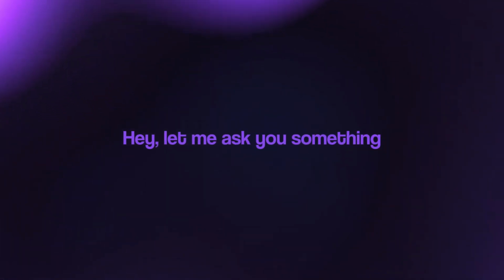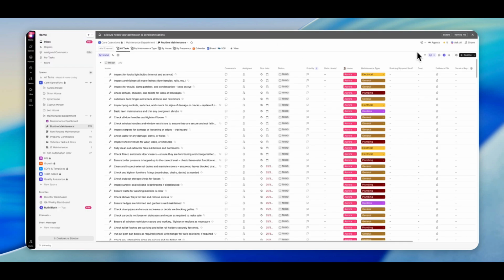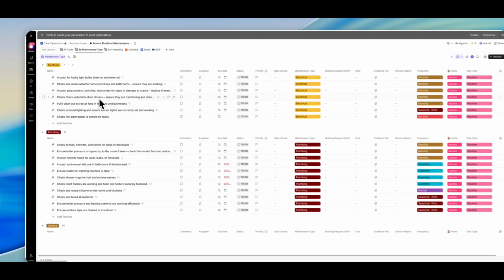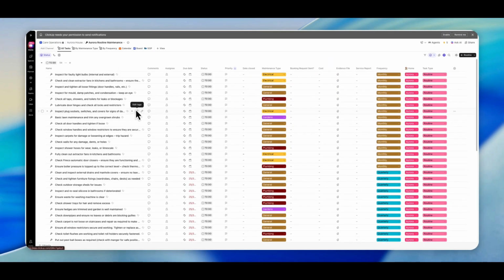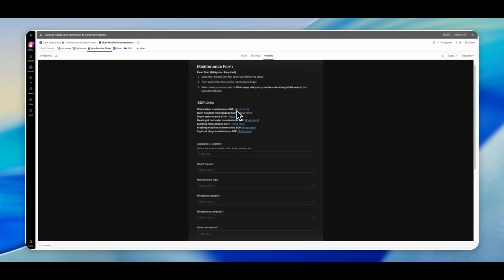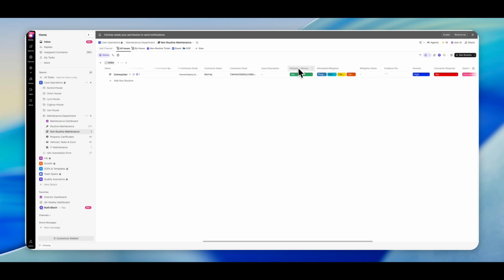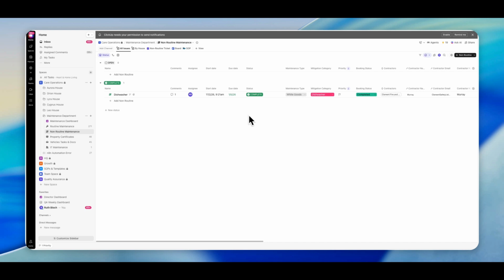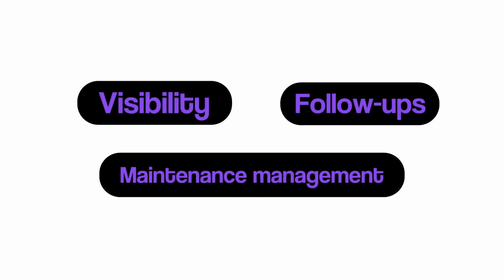ClickUp Setup for Property Management Business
Building a professional clickup maintenance setup is the ultimate way to eliminate operational chaos across your portfolio! If you are tired of tracking property tasks across scattered spreadsheets and disconnected email threads, this deep dive reveals how to build a unified system.

We show you how to handle high-level facilities management clickup style using a highly scalable clickup property management template. This complete maintenance management system brings absolute clarity to your portfolio operations. We walk through setting up automated preventative maintenance automation schedules, configuring an active corporate it ticketing clickup board, and building out comprehensive construction maintenance boards. This step-by-step n8n workflow tutorial section shows how we process financial threshold approvals, while demonstrating advanced clickup automations that block technicians from closing tasks without uploading reports.

Achieving systematic business optimization 2026 standards requires thorough workflow systemization. At camel tech, we design tools that keep teams organized. Watch this walkthrough to see our multi property dashboard, deploy a robust vehicle maintenance tracking pipeline, master clickup custom fields, and activate an automated contractor dispatch automation engine that scales!

Who This Is For:
- Property Managers & Landlords looking to handle portfolios across multiple houses or residential facilities.
- Operations Directors & Facilities Managers who need to scale field dispatch without micromanaging technicians.
- Operations Specialists looking for elite-tier multi-list automation engineering examples inside ClickUp.

What You Will Learn:
- How to build an overarching Maintenance Department Folder that syncs multi-property tasks automatically.
- The exact ClickUp logic behind recurring cyclical tasks (monthly, quarterly, annually, and seasonal winter/summer lists).
- The "Missing Report" Safeguard: How to build an automation that rejects completion attempts if documentation is missing.
- Setting up custom public-facing intake forms with inline, item-specific SOP documentation links (e.g., dishwasher/oven troubleshooting).
- Integrating n8n for data-driven vendor processing and automated financial cost approval flags.

Tools Used:
- ClickUp: The central workspace architecture for multi-property views, custom fields, calendars, and technician dispatch boards.
- n8n: The automation hub managing back-end lookup triggers, contractor syncs, and financial approvals.

Chapters
00:00 - The Danger of Scattered Maintenance Tracking
00:17 - High-Level System Architecture & Department Dashboards
00:52 - Deep Dive: Routine & Preventative Maintenance Lists
01:28 - Setting Up Dynamic Recurring Tasks (Cyclical & Seasonal)
01:58 - Categorizing Fields by Frequency, Category, and Calendars
02:32 - Cross-List Architecture: Syncing Houses to a Central Team Hub
03:05 - The Guardrail Automation: Handling the "Missing Report" Status
03:44 - Non-Routine Maintenance: Smart Intake Forms & Embedded SOPs
04:28 - Advanced n8n Automation: Contractor Lookups & Budget Approvals
05:56 - IT Maintenance Workflows & Hardware Ticketing
06:33 - The Strategic Business Outcomes of a Systemized Workspace & Wrap up